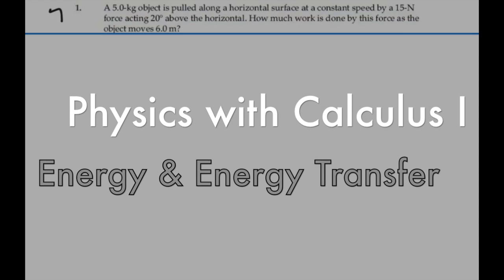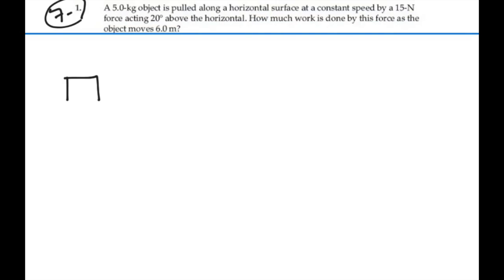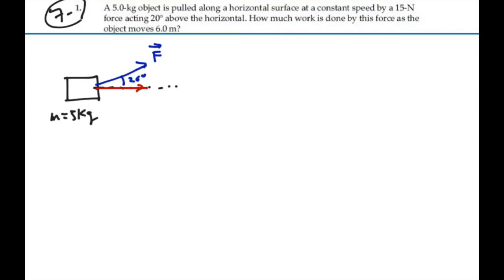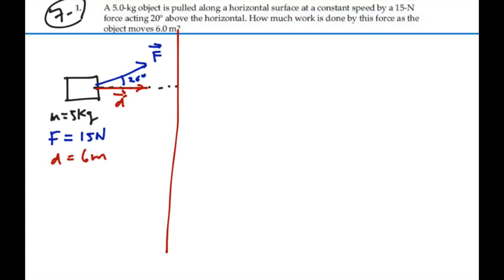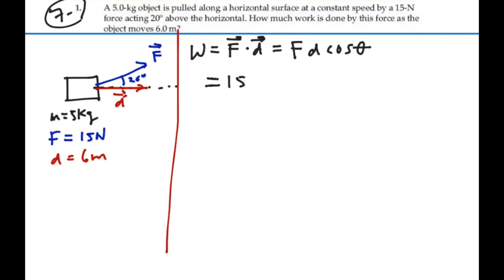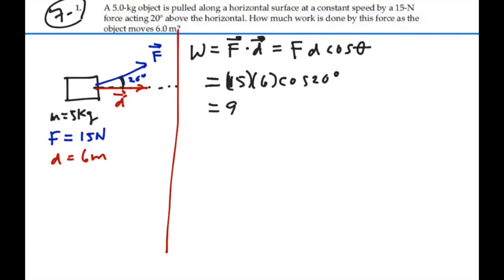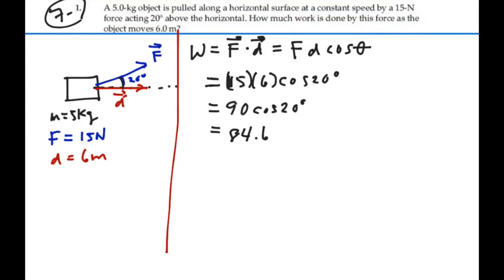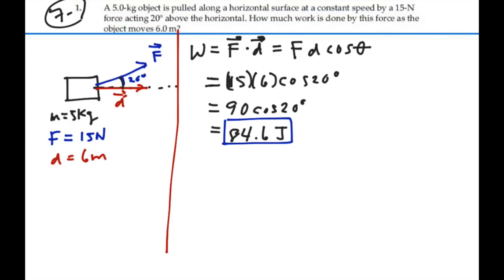Energy & Energy Transfer_ Prob 07-01